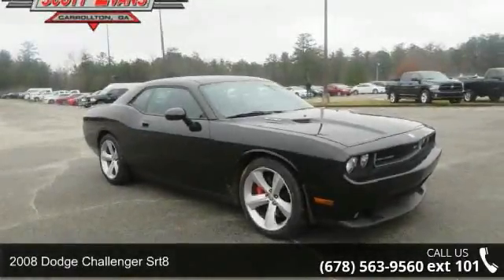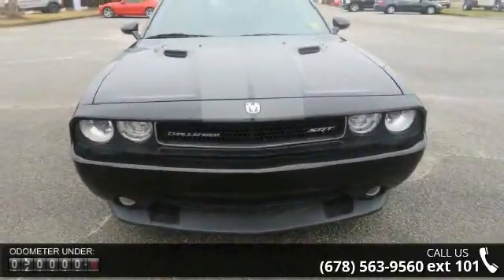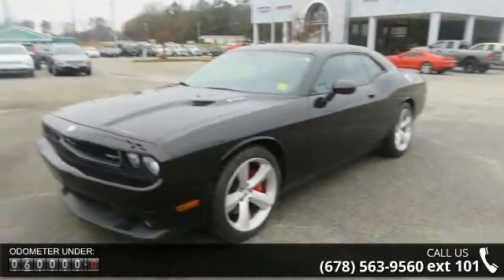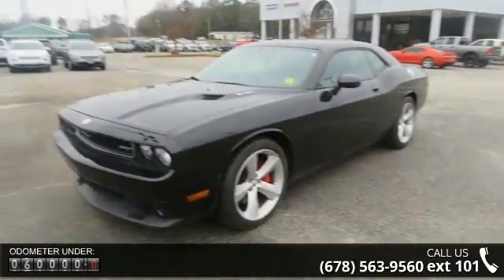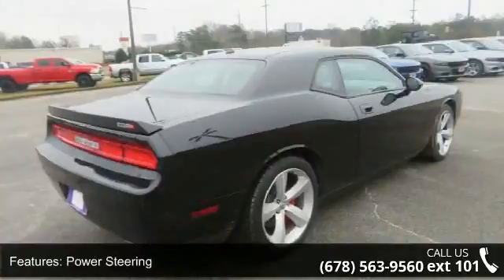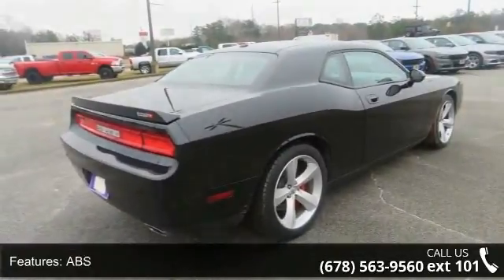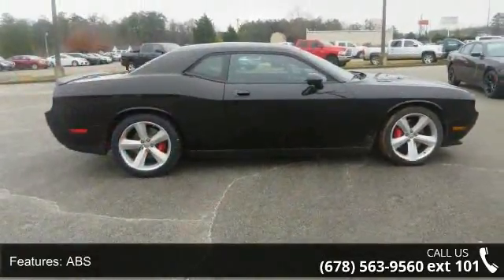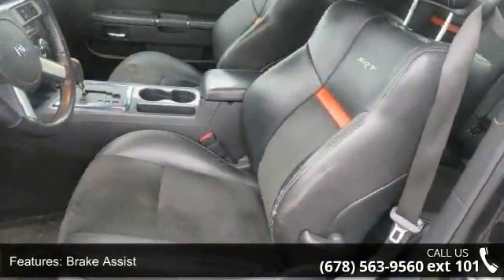2008 Dodge Challenger SRT8 - Scott Evans Chrysler Dodge J...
Scott Evans Chrysler Dodge Jeep RAM SRT wants your business and we will prove it! Family owned and operated, we have been proudly serving the automotive needs of West Georgia for over 20 years. As the Southeast's fastest growing Jeep and Ram dealer, we have over 150 Ram trucks and over 30 Jeep Wrangler and Wrangler Unlimiteds in stock. We carry a wide variety of Chrysler and Dodge vehicles as well. We are the fastest growing Ram Commercial dealer in the south working with several companies to find the right truck and bed configuration you are looking for. We always have a Ram Commercial expert on hand to work with customers or even come to you. Let us show you why we are #1 in West Georgia for customer service.